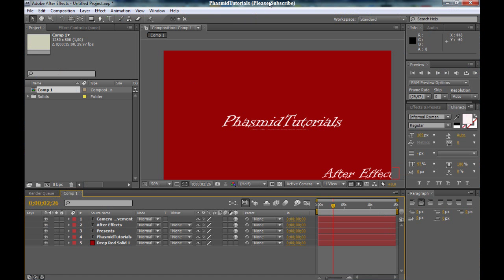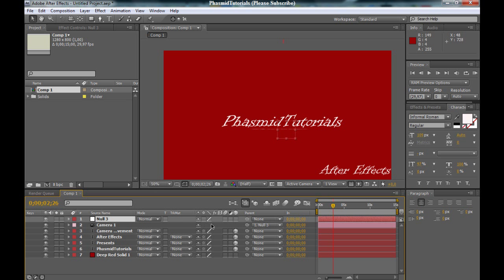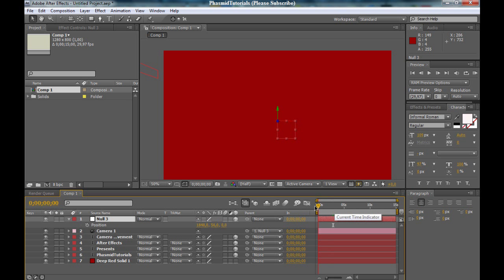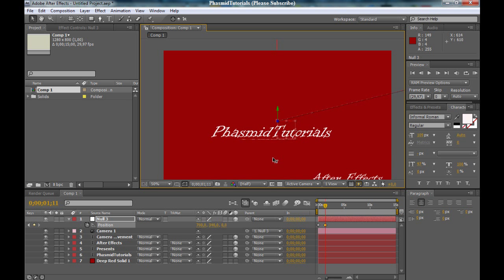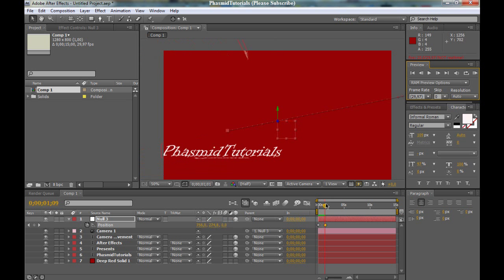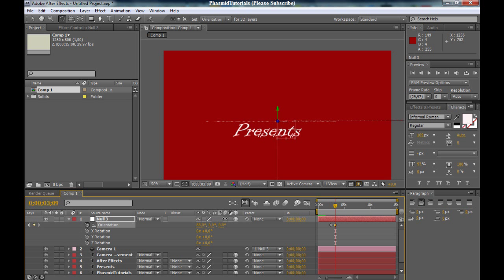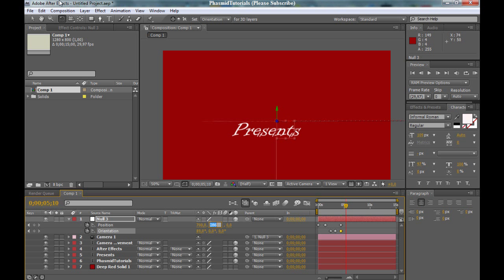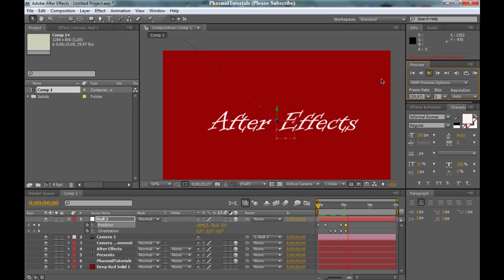After Effects Tutorial - How to make a simple Camera Movement using A Null Object